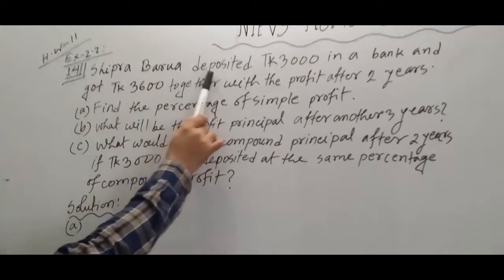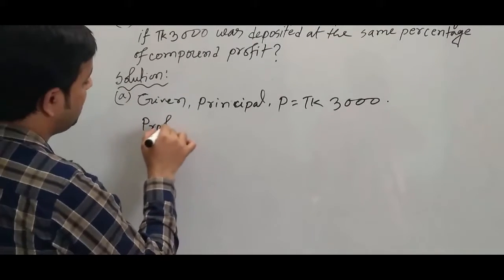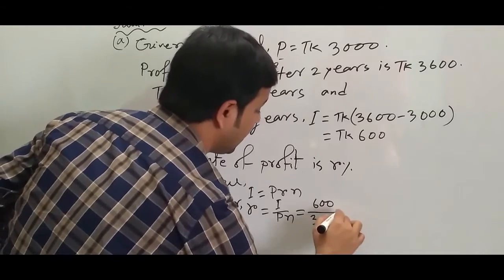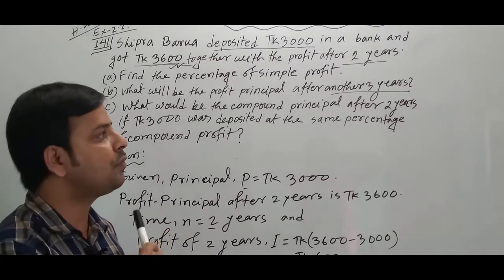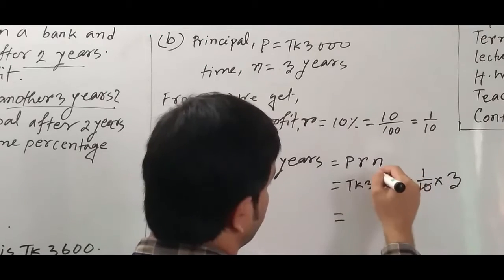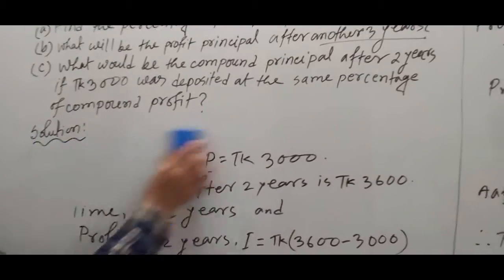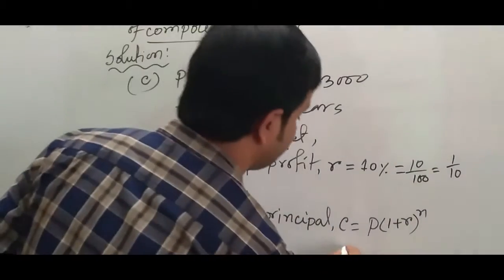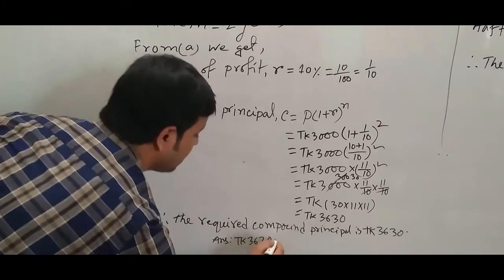Class: Eigh, Subject: Mathematics (Lecture- 12, H.W.- 11),Topic: Ex- 2.2: 14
Annual Term
Class: Eight
Subject: Mathematics (Lecture- 12, H.W.- 11)